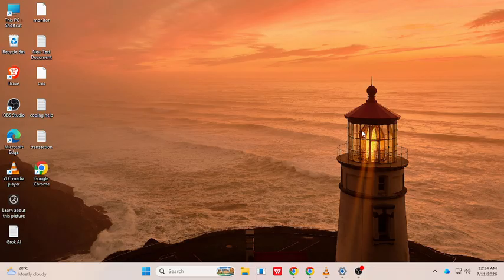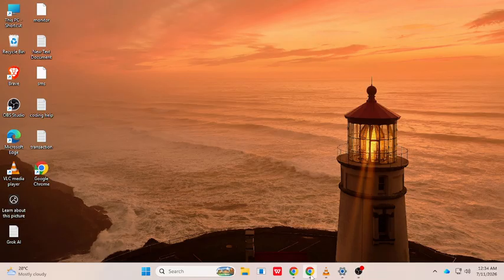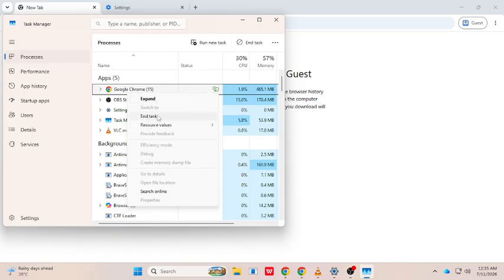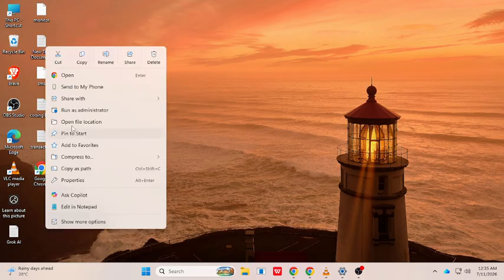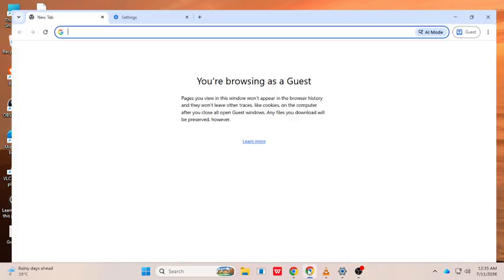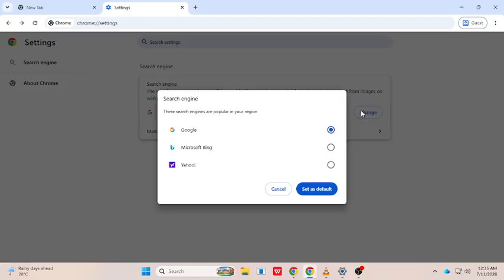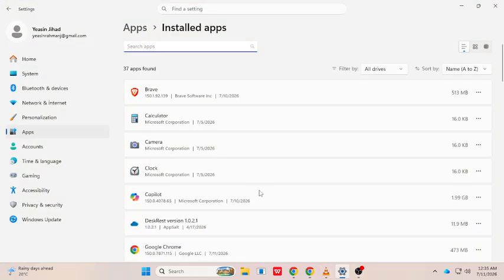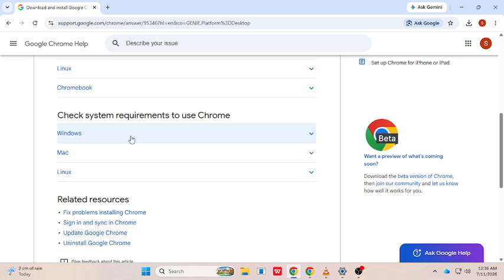How to Fix Chrome Not Opening Full Guide 2026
How to Fix Chrome Not Opening Full Guide 2026 is your complete beginner-friendly troubleshooting tutorial for resolving problems when Google Chrome won't launch or open properly in 2026. In this step-by-step guide, you'll learn the most common causes of startup issues, including corrupted user profiles, damaged browser files, outdated browser versions, incompatible extensions, background process conflicts, permission restrictions, security software interference, and operating system issues. The video walks you through practical troubleshooting methods such as restarting your computer, ending stuck Chrome processes, disabling problematic extensions, clearing corrupted browser data, checking for Chrome updates, reinstalling the browser if necessary, and verifying your system settings. You'll also discover practical productivity tips, browser maintenance recommendations, and best practices for keeping Chrome updated, managing extensions responsibly, and reducing the likelihood of future startup problems. In addition, this tutorial covers common issues such as Chrome opening briefly before closing, not responding, displaying error messages, or failing to launch after an update, explaining the common causes, step-by-step fixes, prevention tips, and the expected outcome after applying the recommended solutions. This guide is designed primarily for Windows users while also mentioning Mac, Android, iPhone, and web browsers where relevant to explain platform compatibility. By the end of this tutorial, you'll know how to diagnose and fix Chrome not opening confidently so you can restore normal browser functionality and get back to browsing the web smoothly throughout 2026.